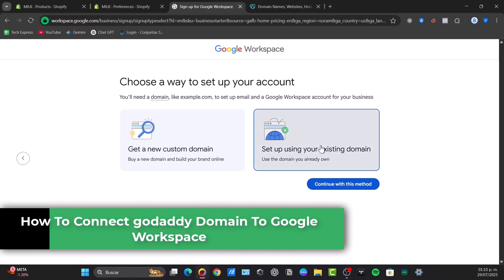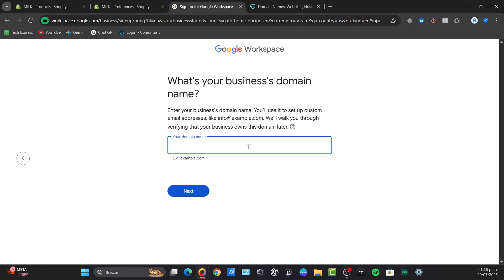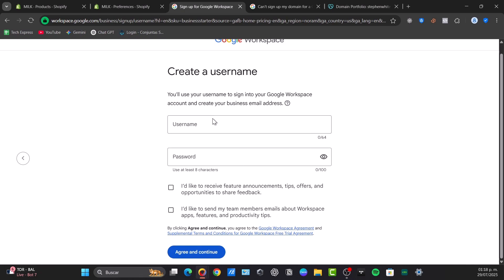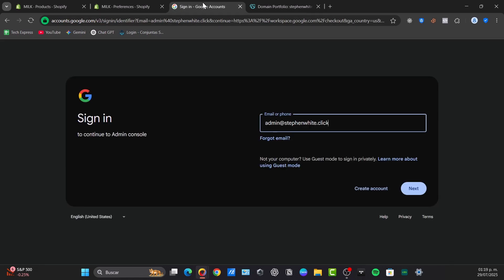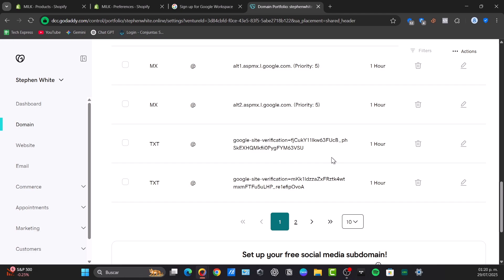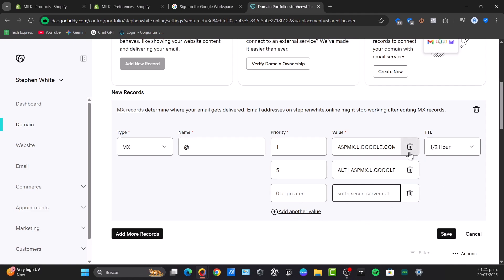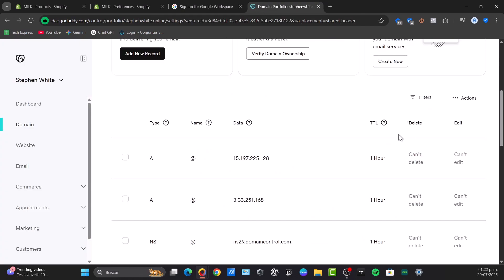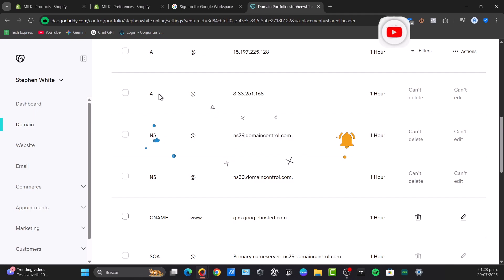How To Connect GoDaddy Domain To Google Workspace (2026)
Want to connect your GoDaddy domain to Google Workspace (formerly G Suite)? 🌐 In this complete guide, I’ll walk you through every step to set up your domain and start using Gmail, Google Drive, Calendar, and all Google Workspace tools with your own professional email address.

✅ In this tutorial, you’ll learn:
- How to verify your domain in Google Workspace.
- How to update DNS records in GoDaddy.
- How to set up Gmail with your custom domain.

This video is perfect if you want to make your business look more professional by using your own domain with Google Workspace.

📌 Just follow the steps, and you’ll be ready in no time—no technical experience required!